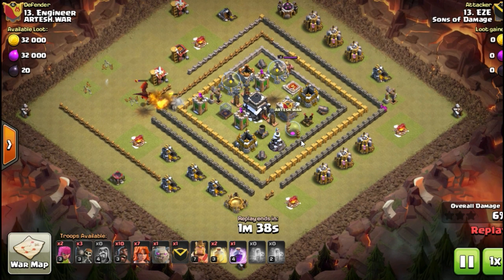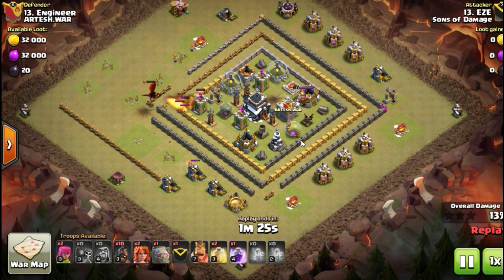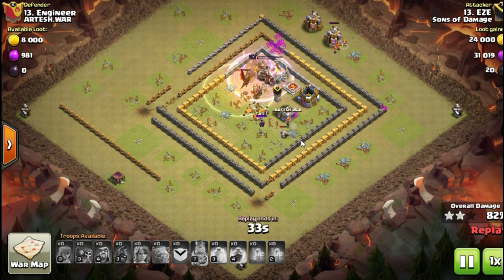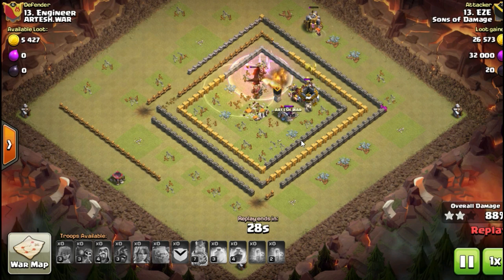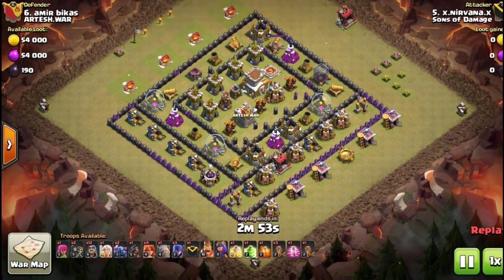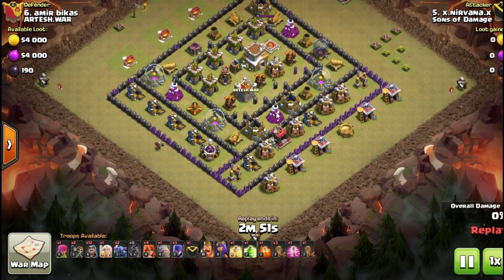Clash of Clans | Intro to CoC | The CLAN CASTLE FACTOR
Another HUGE focal point that all new players should understand and acknowledge. I wonder do YOU do this EVERY RAID?

Please leave comments on this video down below.
If you have any suggestions to make the channel a better place to come and visit (and go kill yourself EZE is no longer being considered) please leave your suggestions down below as well!

**If you have a You Tube Channel and wish to have a link to your channel on ours please leave the address in the comment section and we will review your channel ASAP. We will consider mutual links on any CoC, Clash Royal or Boom Beach channel that is not complete garbage!

Damage Inc. thanks to all of you guys we can do all of this! 95% of the support of this channel came directly from our guys and I won't ever forget that!

Sons of Damage where we get all of our TH6-8 footage from. Thank you guys for showing your support claiming at least 20% of our 1st 100 subs!

I'm sure there is more, sorry if we have missed you on our 1st go round! Thanks for your continued support!

None of the information that we record gives us legal right to any of their property either physical or intellectual. We do not claim to have a partnership or any association with any of these mentioned entities. Any misuse of information or and copy written materials, sampling of songs, videos or any other content on any of our videos was done unintentionally. We go through great efforts not in infringe on others.